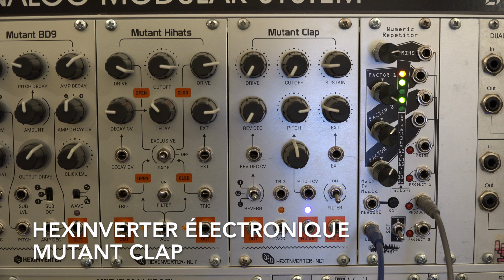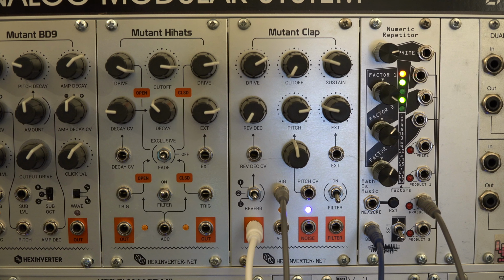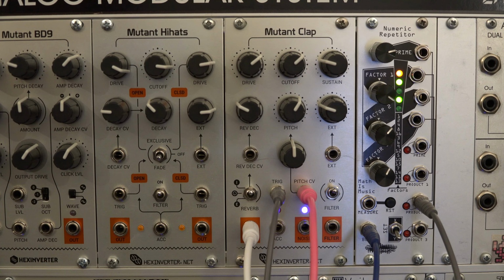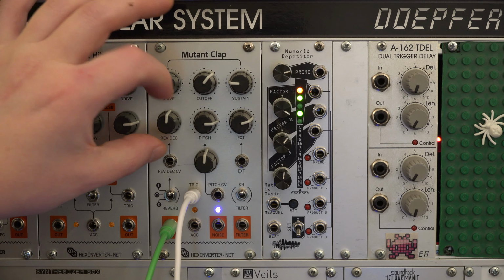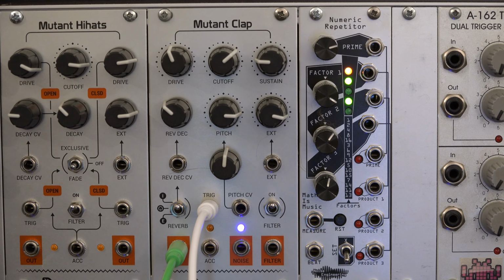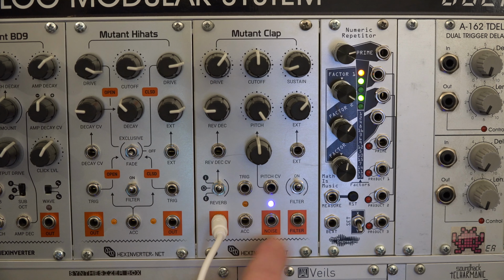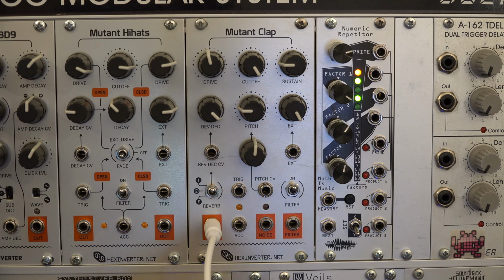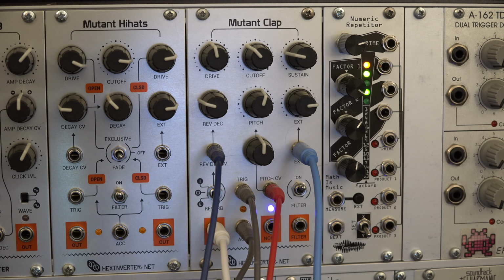Hexinverter Électronique - Mutant Clap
The Mutant Clap is an eurorack module with a 909-style LFSR noise-oscillator and many possibilities to shape and modulate the sound. It also offers a reverb effect, two VCO outputs and an external input which can override the internal oscillator.